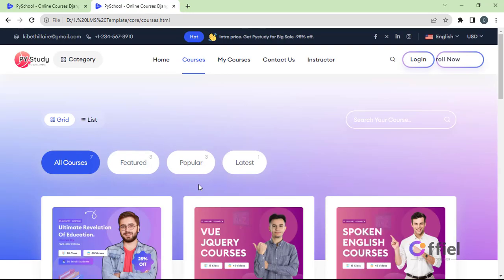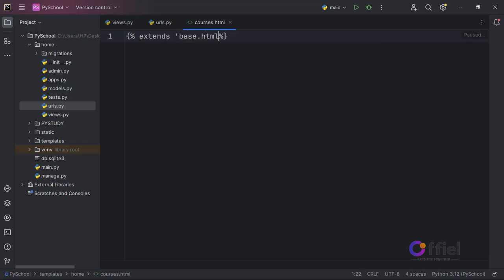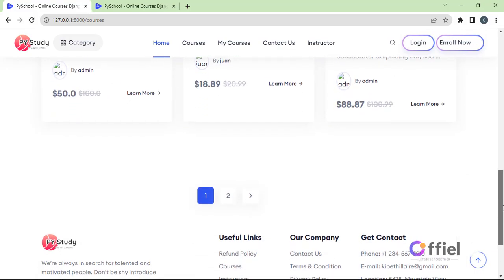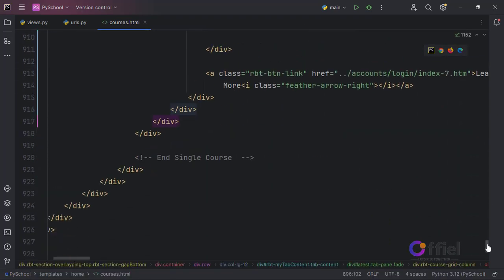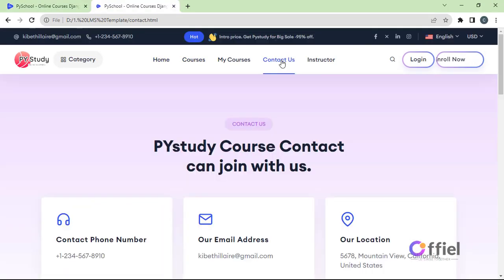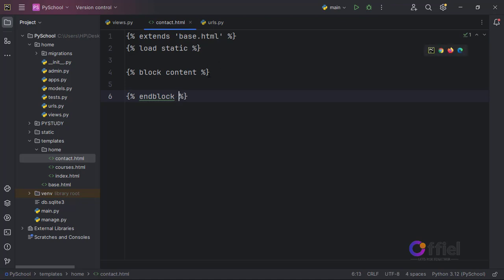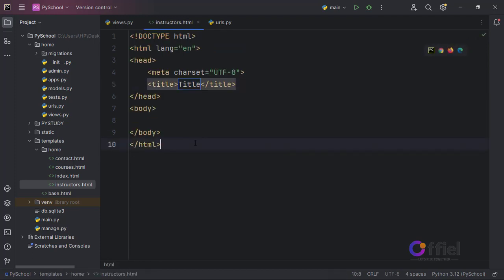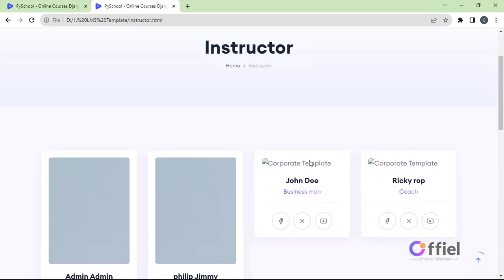Creating other Pages eg courses, instructors #6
Creating other Pages eg courses, instructors